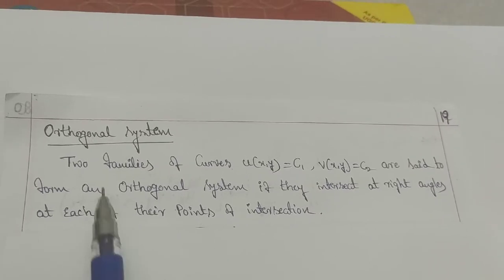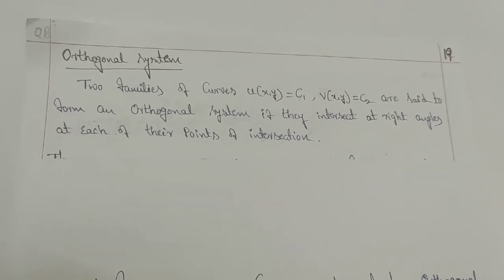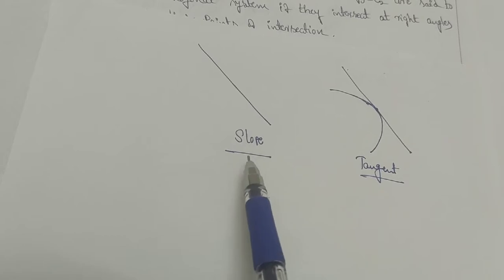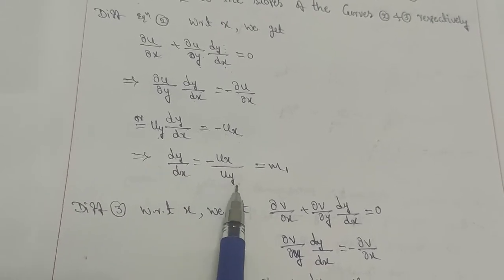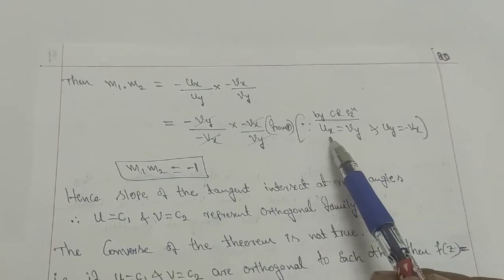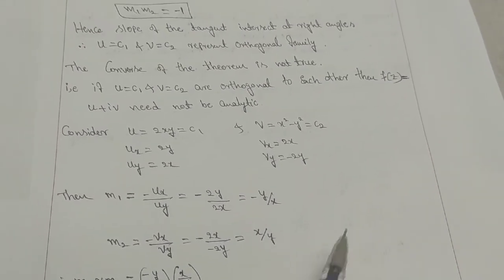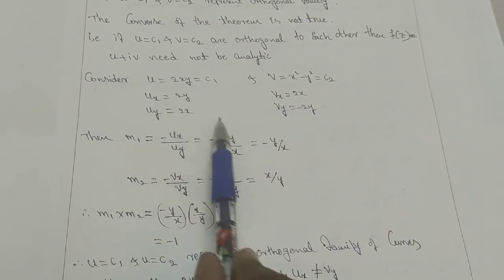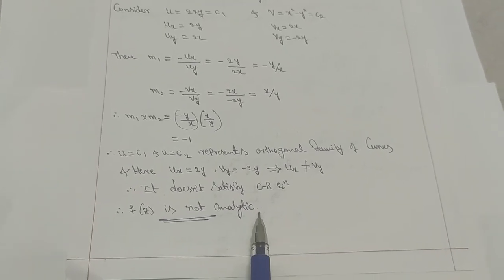Orthogonal system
Complex analysis part 7